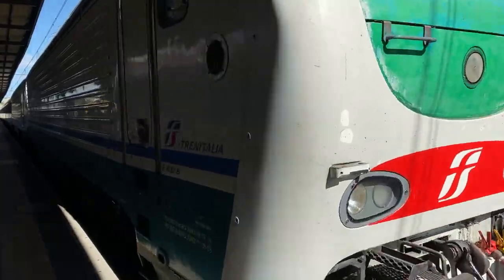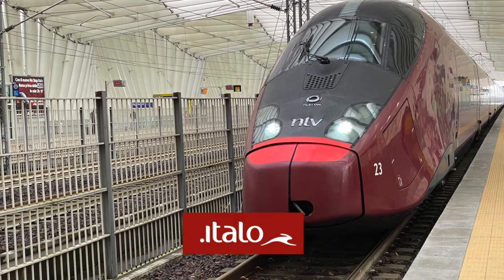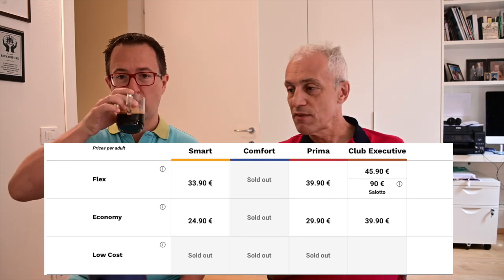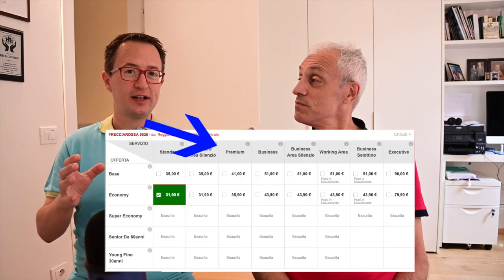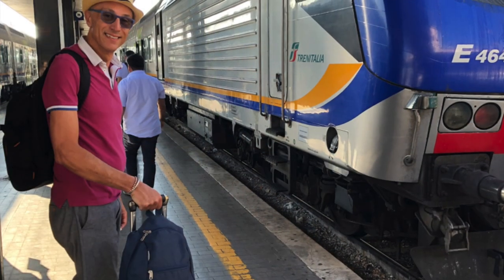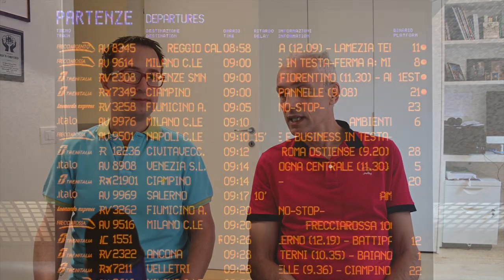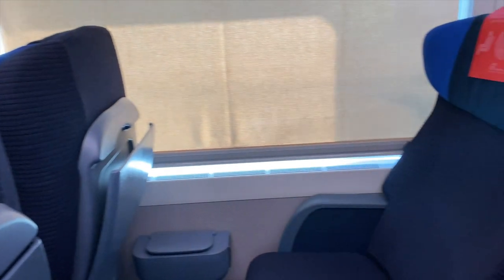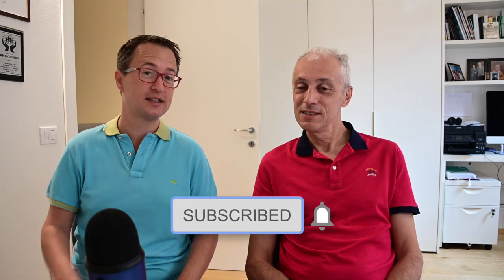Italian train system - An easy way to use Trains in Italy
The Italian train system can be intimidating if you are not used to it. First things first, the Italian Train System has two main components: the high-speed train system and the regular train system. Two companies provide high-speed train systems: Trenitalia and Italo. They are both excellent, have great service, are very efficient, and cover North-South and East-West main routes. Unfortunately, the high-speed train system does not reach every place in Italy. If you want to use the fast-speed Italian train system, you have to purchase the ticket before getting on board (the sooner you buy the ticket, the better fare you get). You'll have a preassigned seat, and there are different classes of service.

The Italian regular train system has only one provider Trenitalia. In this category, there are faster trains with fewer stops (Intercity and Eurostar Frecciabianca), Treni Regionali is slower with a lot of stops, and commuter trains. Overall the Italian Train System is excellent, efficient and very convenient. If you are planning on vacationing in Italy the train system is probably the easiest and most convenient way to travel in the country.

Your engagement helps us keep creating the content you love.